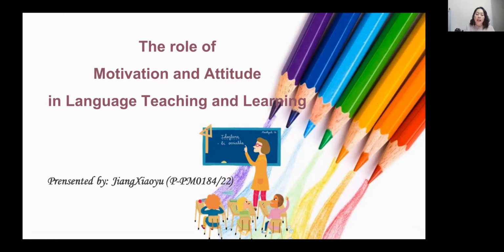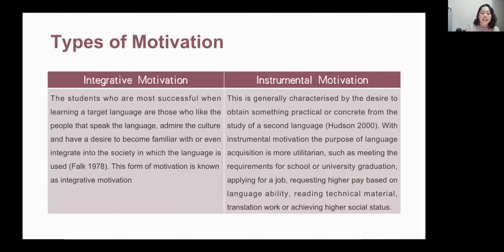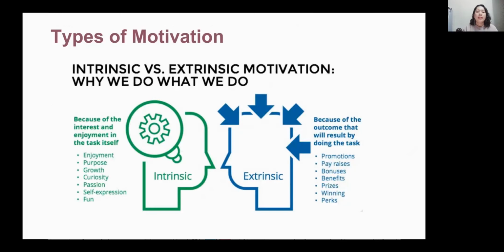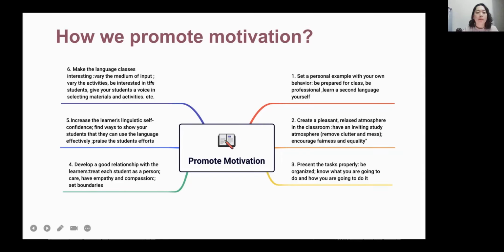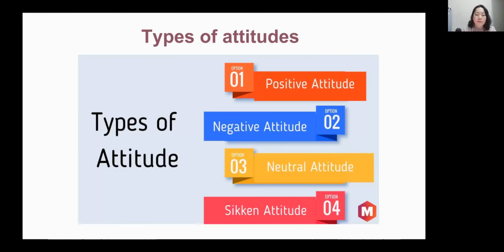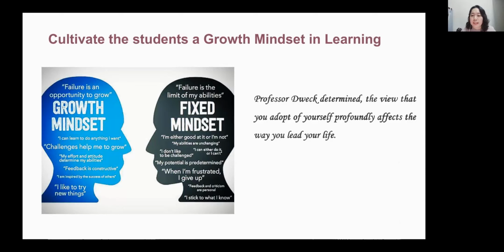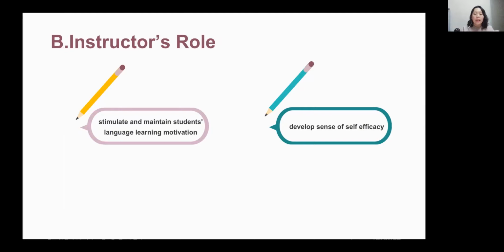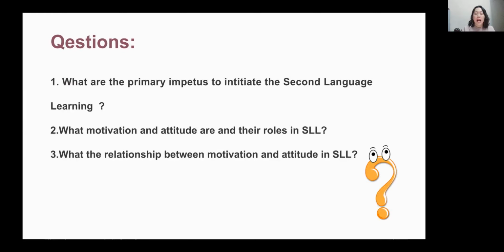The Role of Motivation and Attitude in Language Teaching and Learning(12 .1 Jiang Xiaoyu)